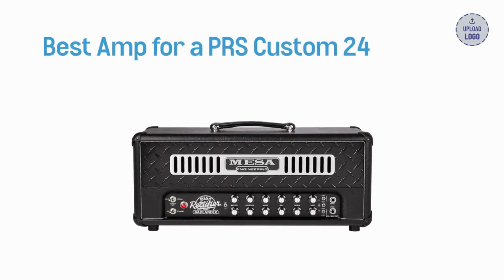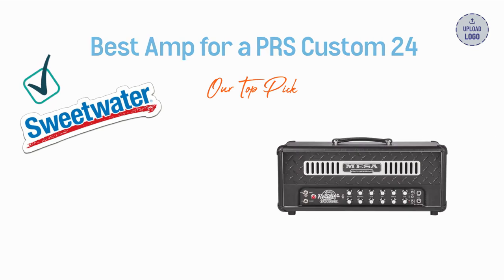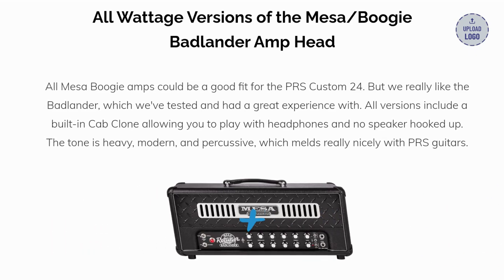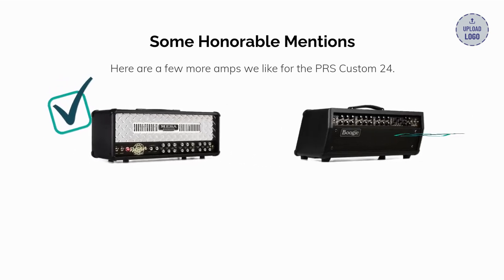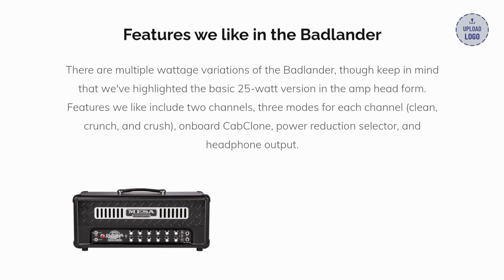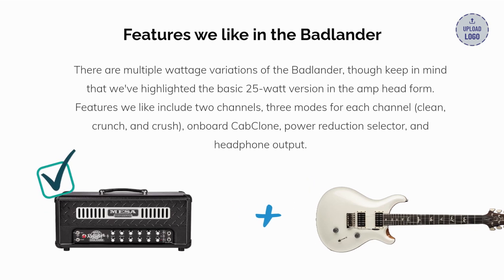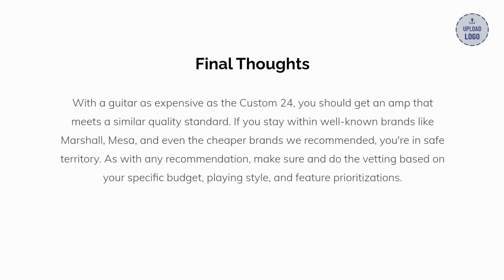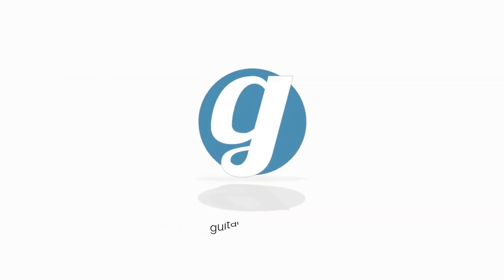Best Amp for a PRS Custom 24: Top Pick with Honorable Mentions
This is my top amp pairing suggestion for a PRS Custom 24. Note that I made this video with the Core model in mind, though it could apply to the SE Custom 24 as well.

You can check out the full article versions of the video

Here's an excerpt from the article:

"The PRS Custom 24 is one of the nicest and most sought after guitars on the market. Both versions are popular in their respective price ranges: The core model, which we're focusing on here, and the more affordable SE version.

As for the Badlander, it puts out the heavy and percussive Mesa tones we love, which plays really nicely with the deeper and more rhythmic profile of the Custom 24. As a pair, they give you the capability of a really modern and metal-focused rig, though both the amp and guitar have the flexibility to handle lighter styles.

You could go with the Badlander, though we also really like the Dual Rectifier and the Mark V, if you're going to stay within the Mesa brand.

It's hard to go wrong with Mesa amps, especially if you're pairing one with a PRS electric."